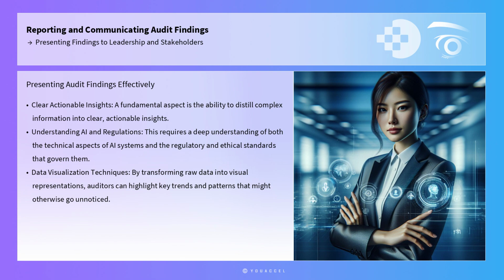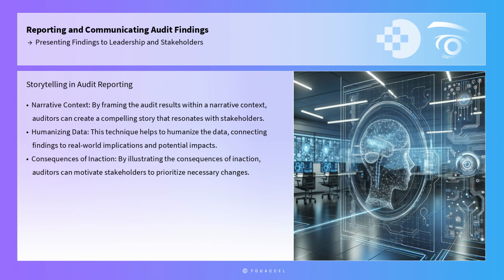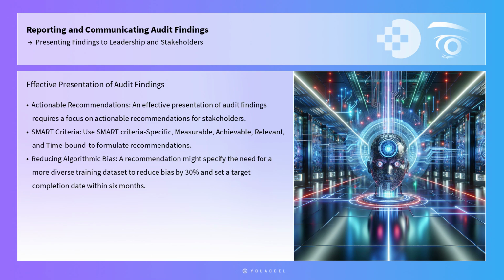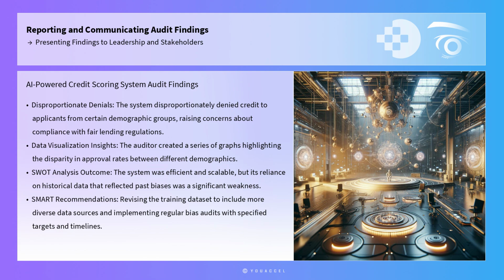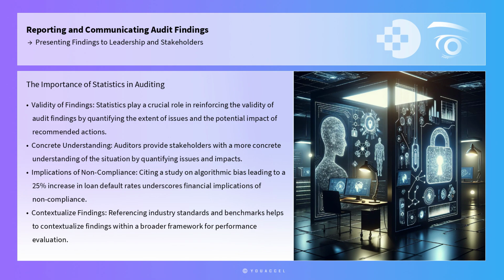Presenting Findings to Leadership and Stakeholders | Exclusive Lesson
Presenting audit findings to leadership and stakeholders in the realm of artificial intelligence (AI) compliance and ethics requires a nuanced understanding of both the technical details and the broader implications of these findings. As AI systems become increasingly integral to business operations, ensuring compliance with regulatory standards and ethical guidelines is paramount. Effective communication of audit findings can bridge the gap between technical complexities and strategic decision-making, empowering leaders to take informed actions. This lesson explores actionable insights, practical tools, and frameworks that can be directly applied to enhance proficiency in presenting these findings.A fundamental aspect of presenting audit findings is the ability to distill complex information into clear, actionable insights. This requires a deep understanding of both the technical aspects of AI systems and the regulatory and ethical standards that govern them. One effective tool for achieving this is the use of data visualization techniques. By transforming raw data...